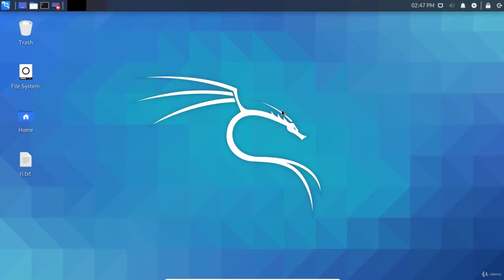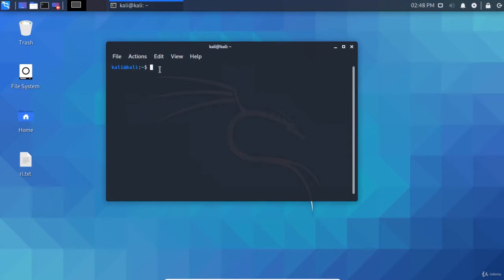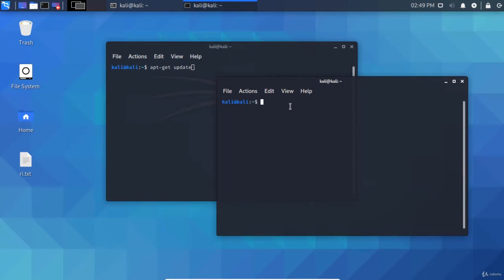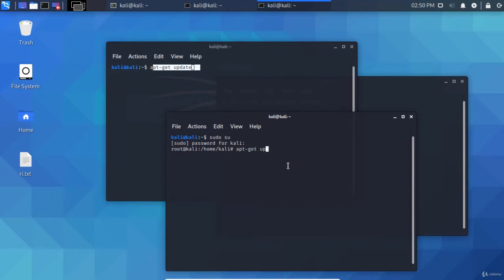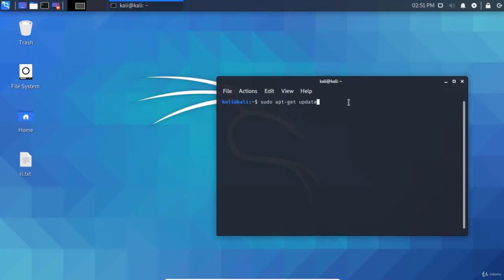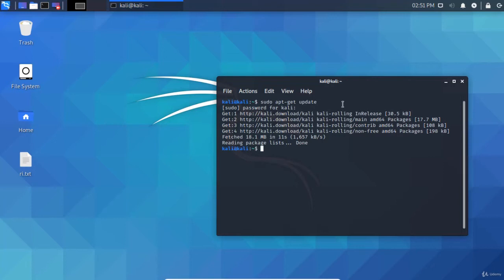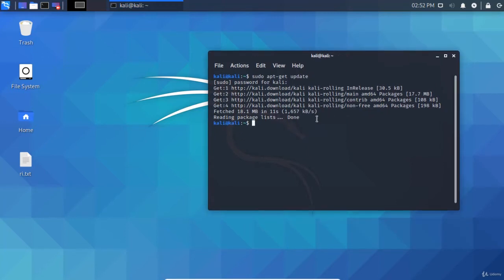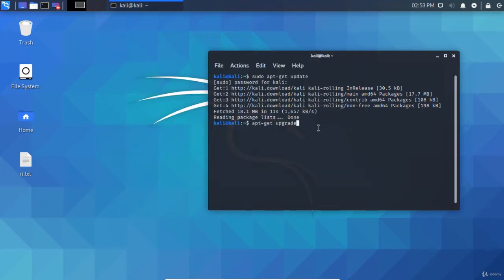How to Update The Version Of Linux | Linux Commands